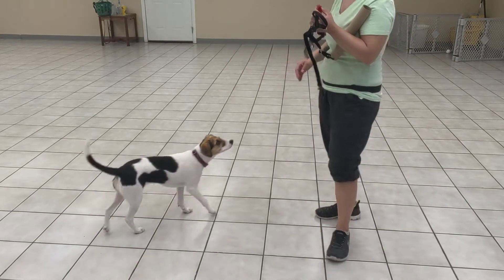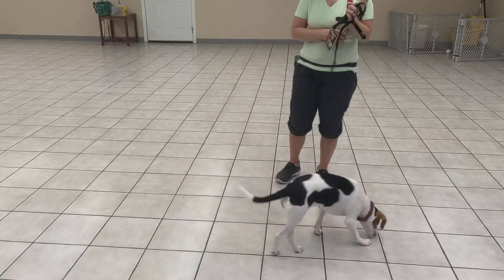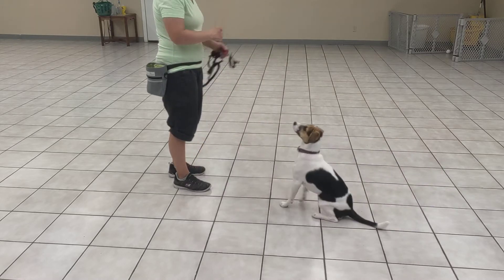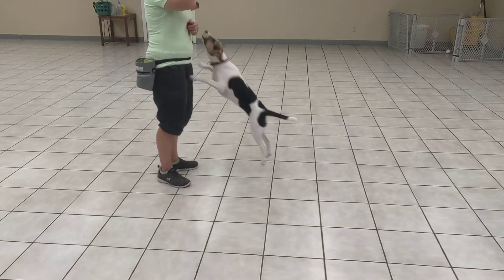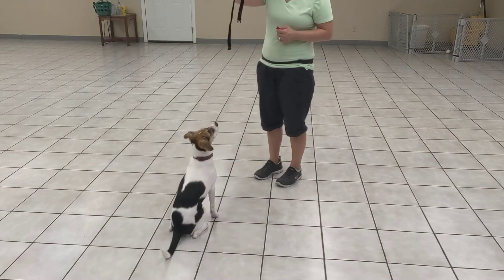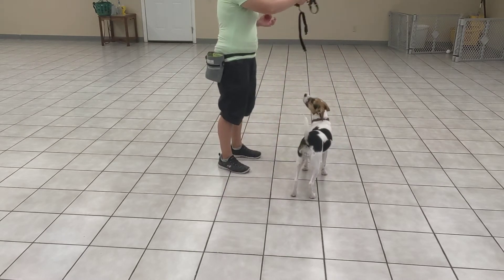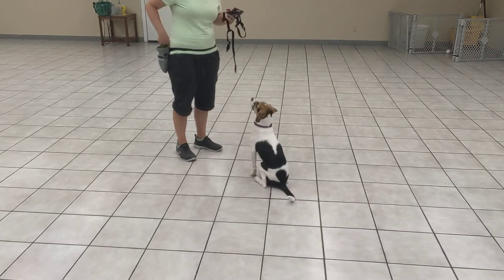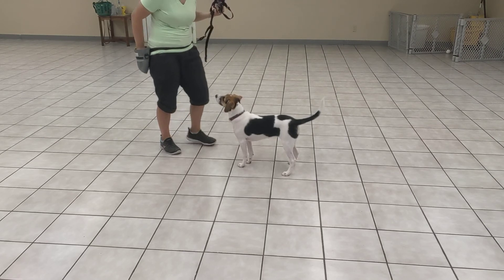Default sit with things over head - Willow 7/14/2020